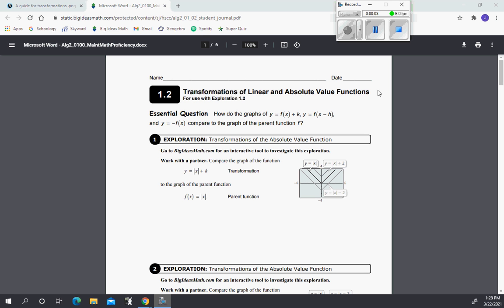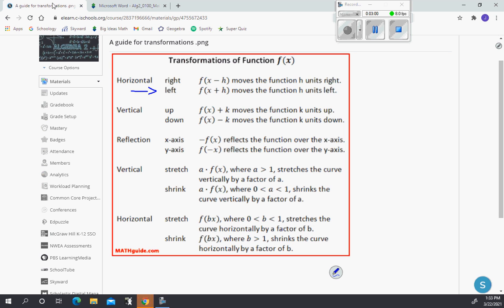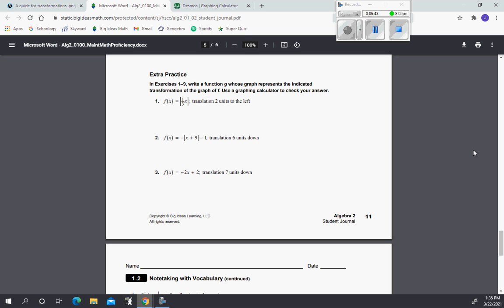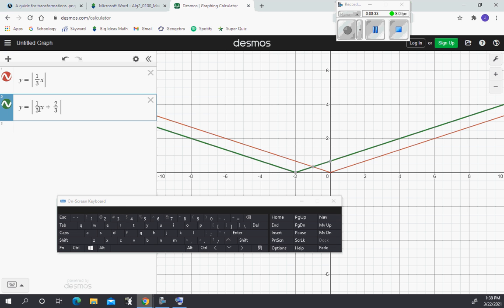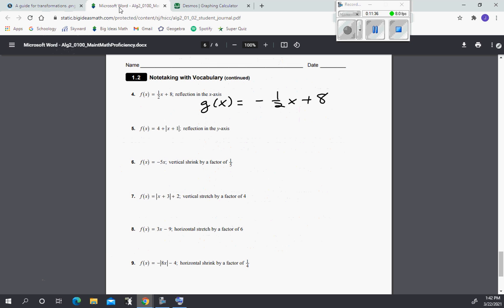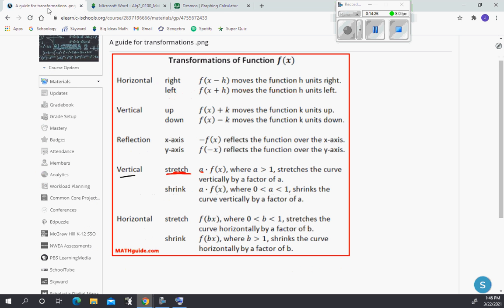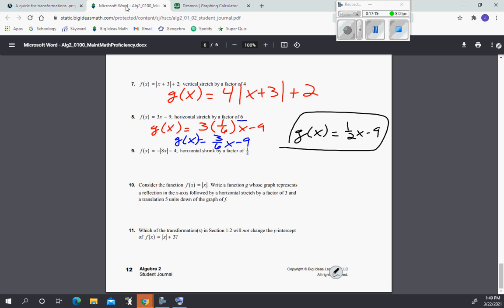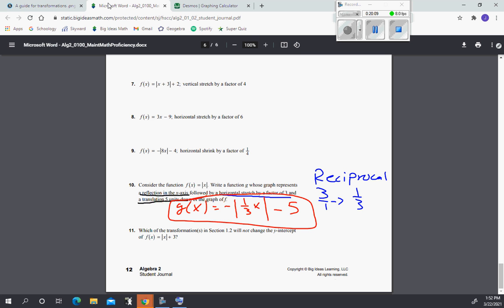1 2 Video Notes